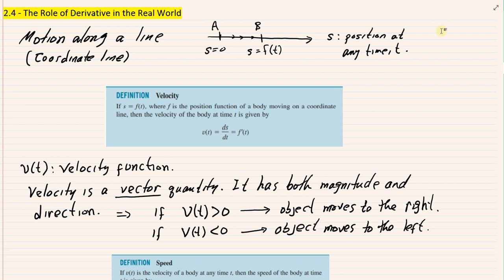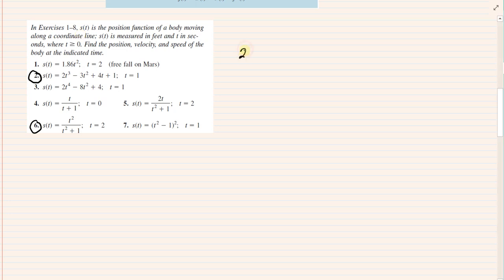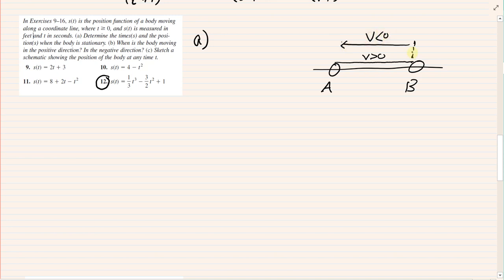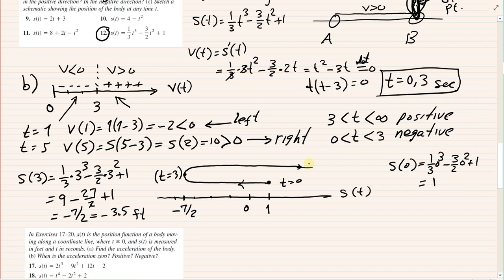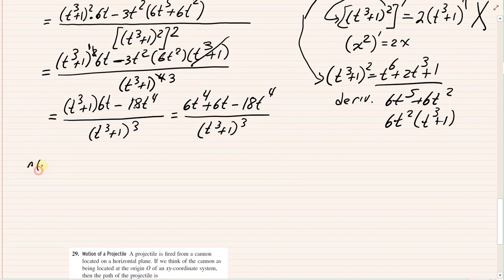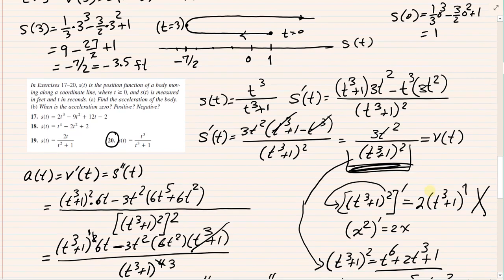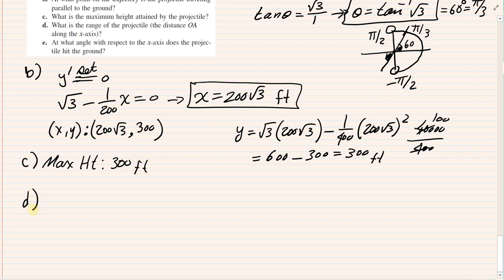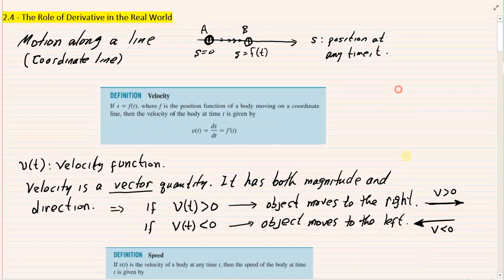Calculus I - 2.4: Differentiation in Real World